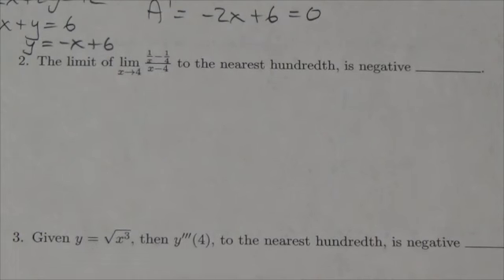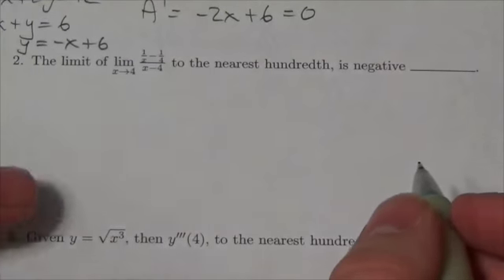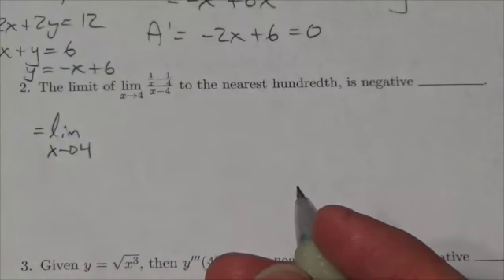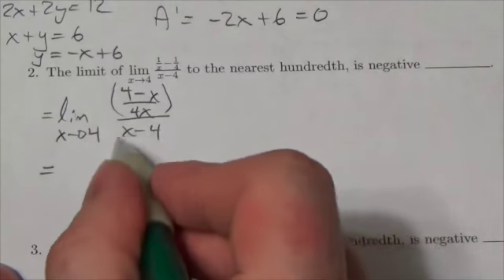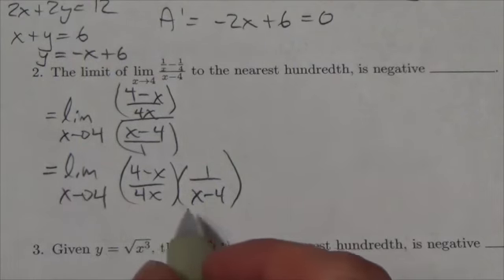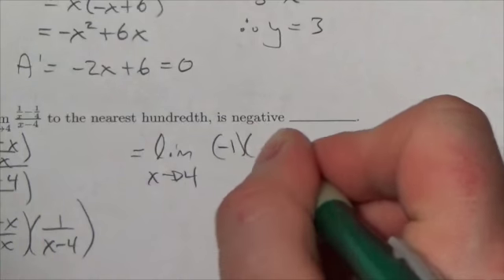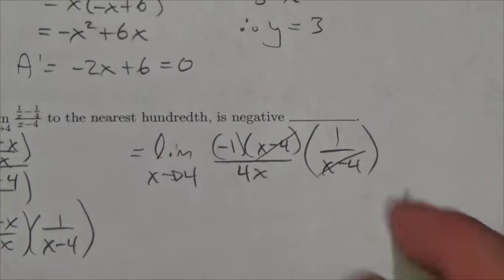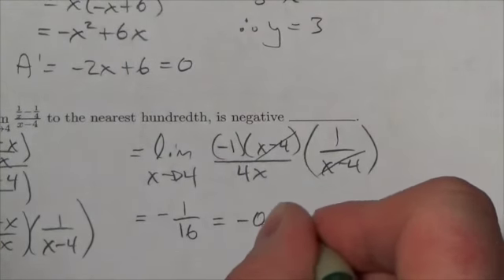Math 31IB Miterm Review NR#2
This is about finding the limit of a complex fraction.